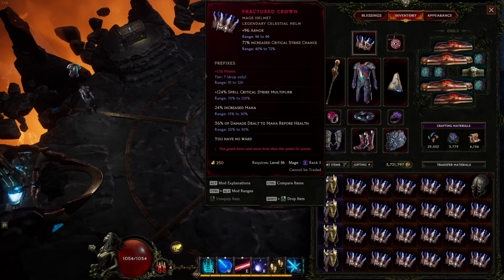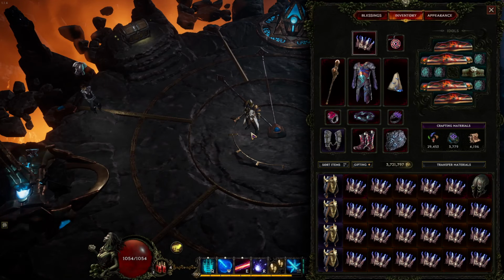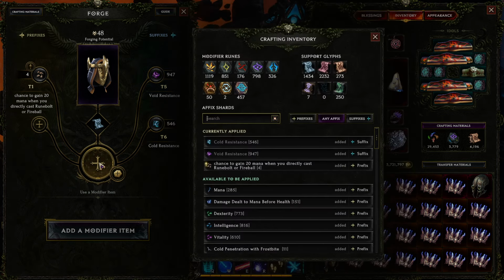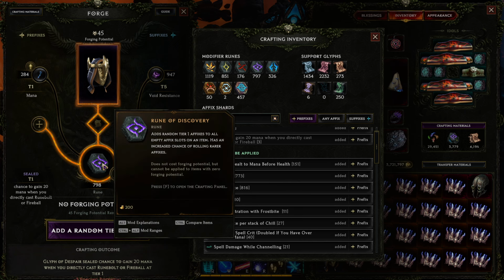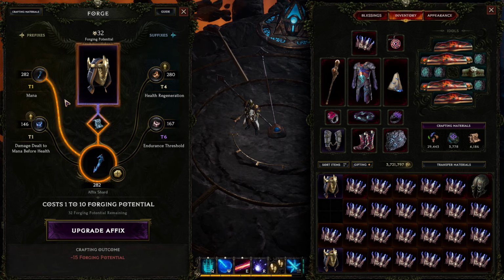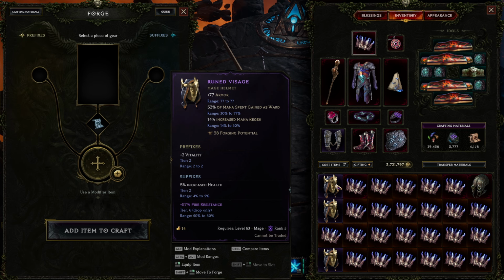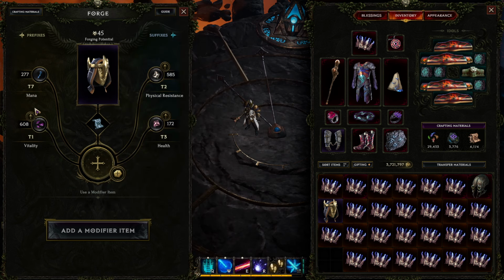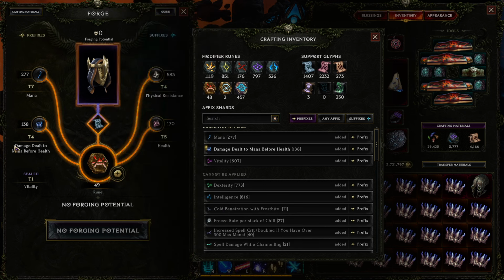FRACTURED CROWN Crafting Guide | Last Epoch 1.1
(Just a warning, it is for FC Static Orb Sorc)
00:00 - INTRO
00:25 - CRAFTING REQUIREMENTS
00:58 - SEALED AFFIXES ARE IMPORTANT
01:16 - LOOT FILTER TO FIND BASES
01:56 - EXAMPLE CRAFT 1 - SEALING AFFIXES
04:11 - EXAMPLE CRAFT 2 - RUNE OF DISCOVERY
05:44 - EXAMPLE CRAFT 3 - CONSERVING FP
06:53 - EXAMPLE CRAFT 4
08:07 - OUTRO

1. It helps bring my videos to a larger audience!
4. Please leave your feedback and suggestions, I read them all!